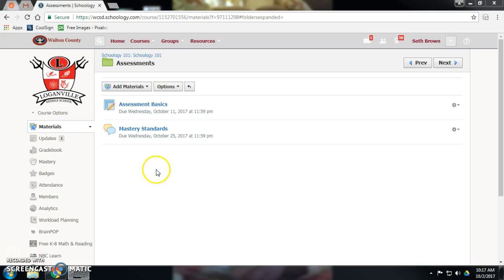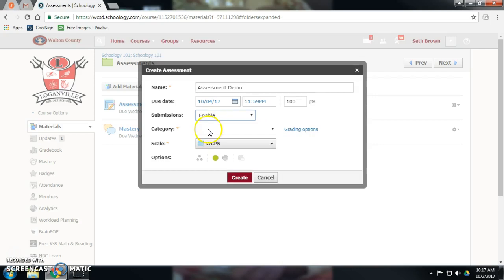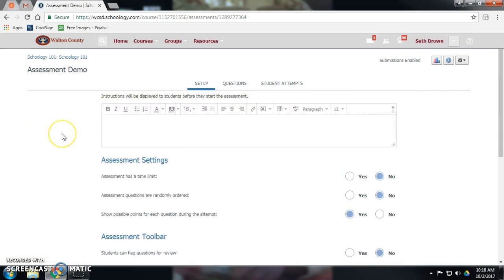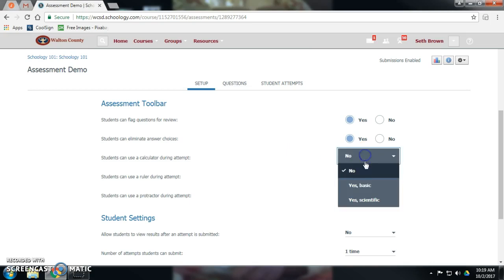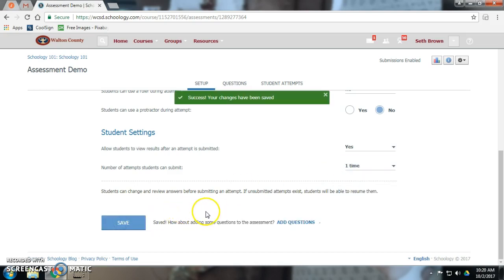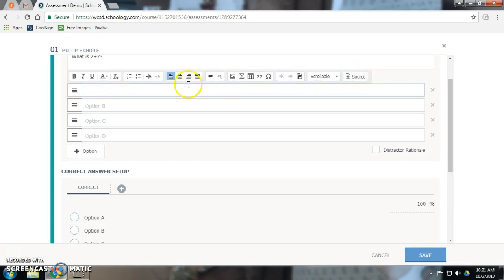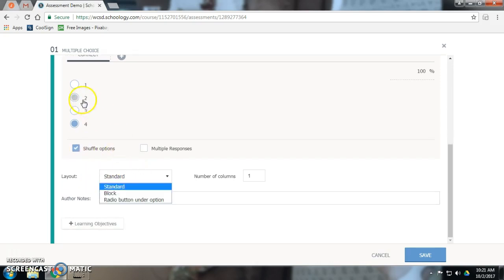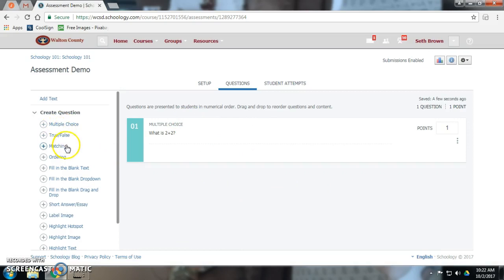Building a Simple Assessment